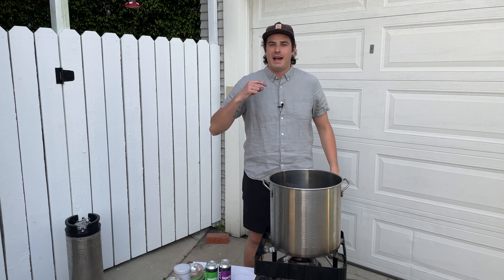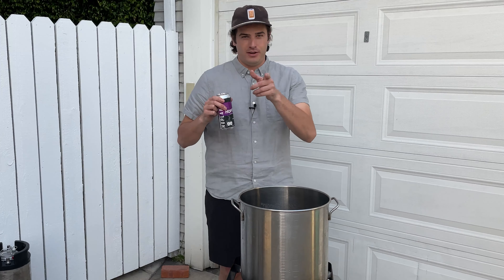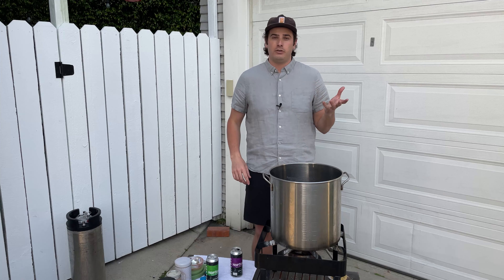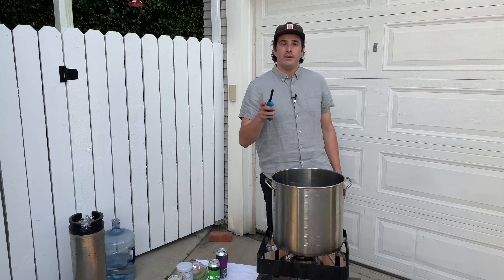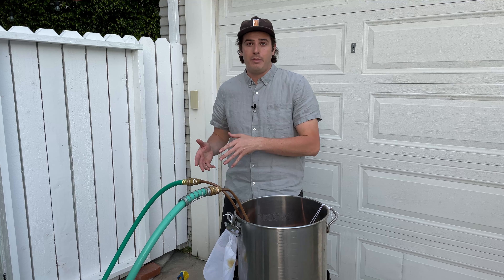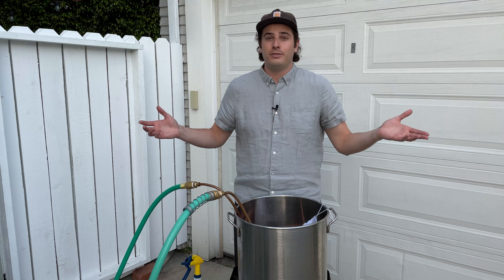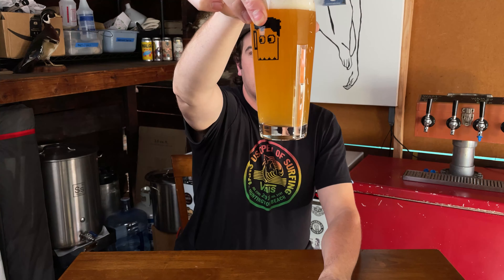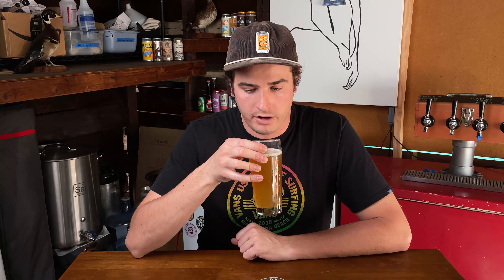My new favorite non-alcoholic drink | Hop Tea Recipe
Hop Tea! The most versatile and refreshing non alcoholic beverage you can make today! Let me show you how I make hop tea and put it on tap in my kegerator at home. You don’t need to have home brewing experience to make this delicious drink. Watch this video to see how easy it is to make!